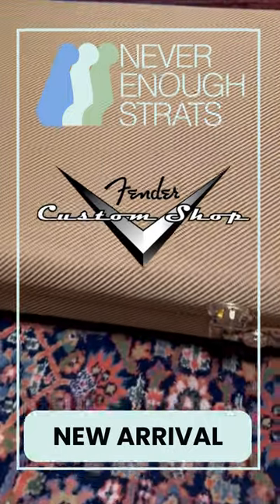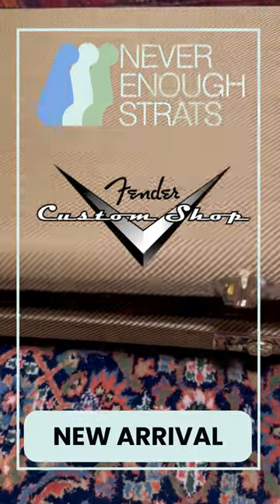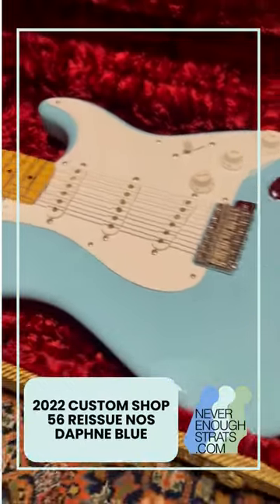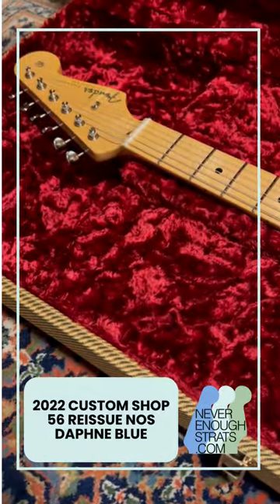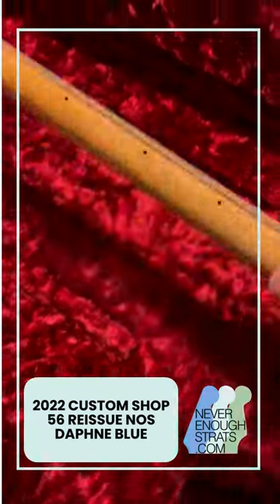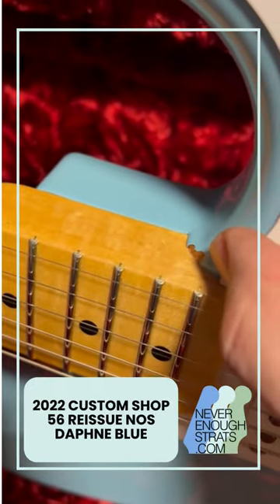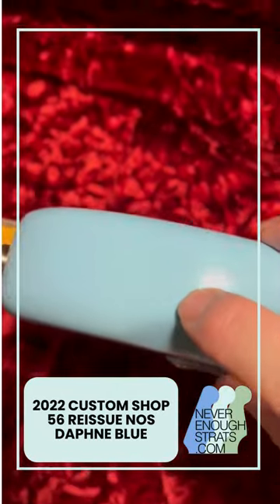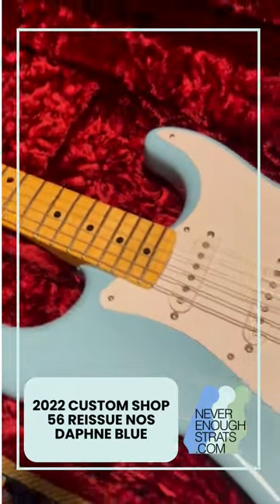New Arrival!!! Fender Custom Shop 56 NOS Stratocaster 2022 Daphne Blue